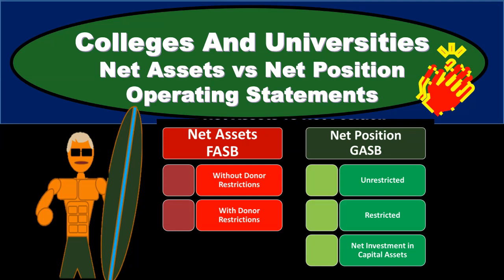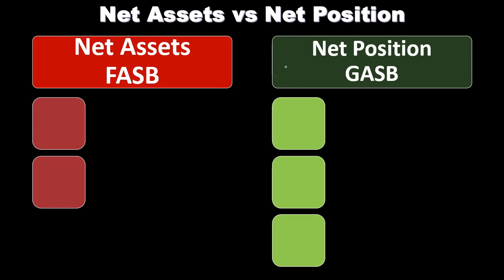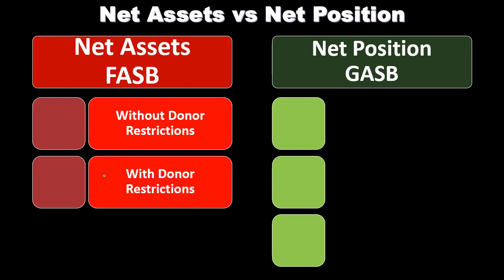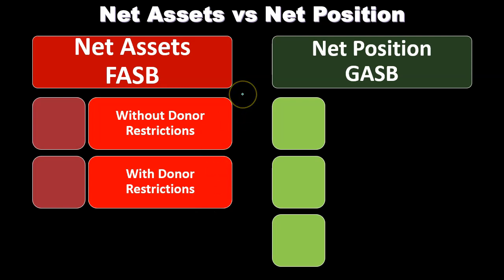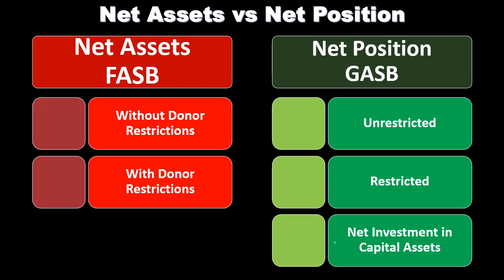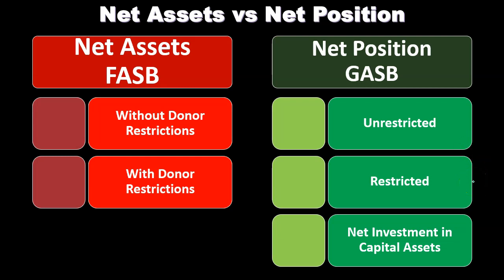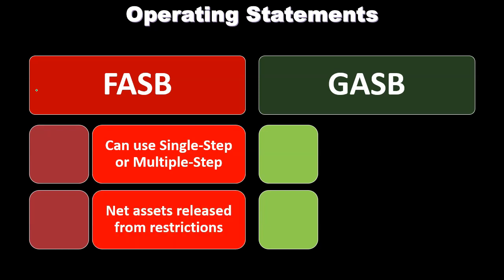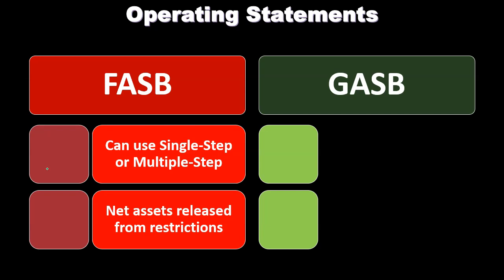Net Assets vs Net Position Operating Statements 15150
Net Assets vs Net Position Operating Statements
Not For Profit Accounting